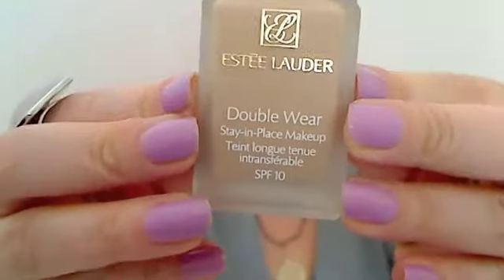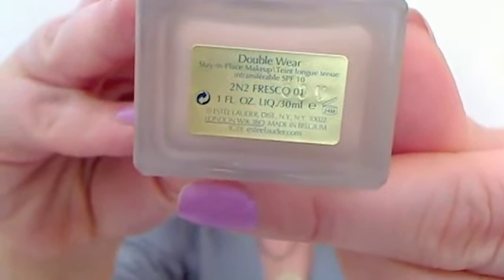EL Double Wear & Inglot e/s: Review & how I use them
Products Mentioned:
Estée Lauder double wear foundation Fresco 01
YSL teint Parfait in 04
Inglot Eyeshadows